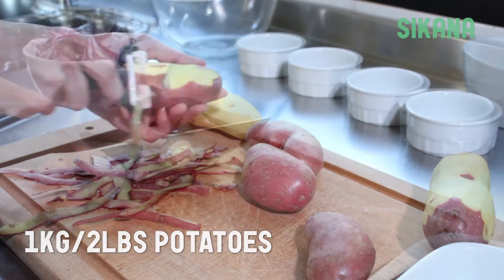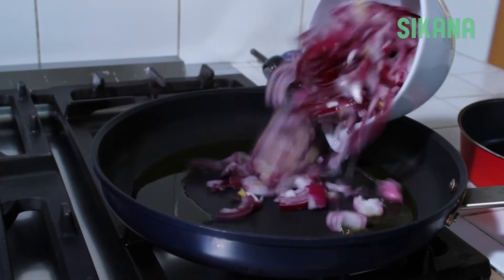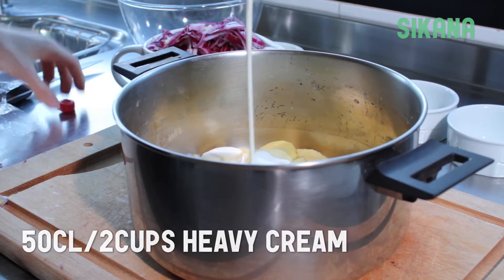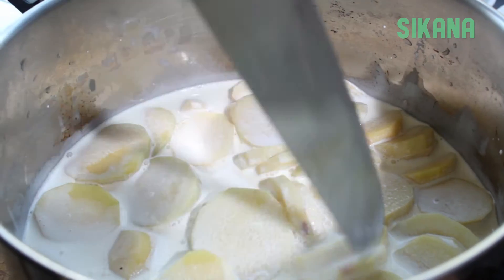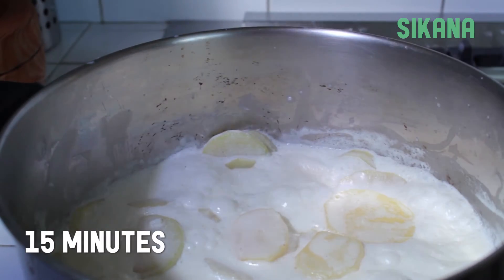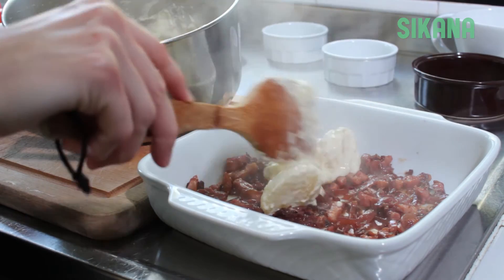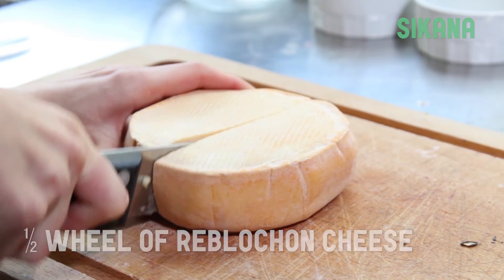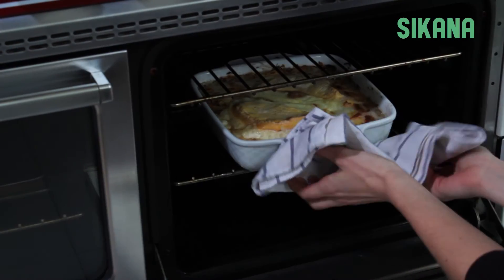Easy recipe: How to make a Tartiflette